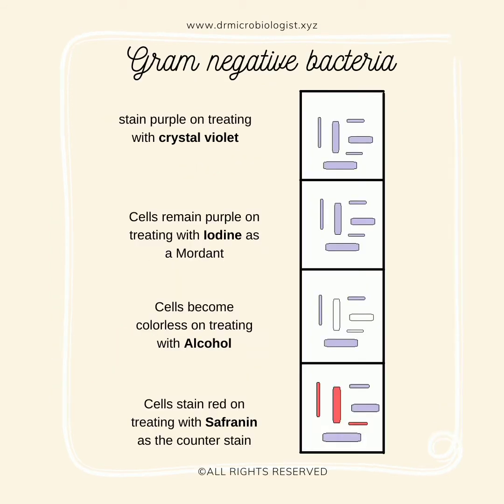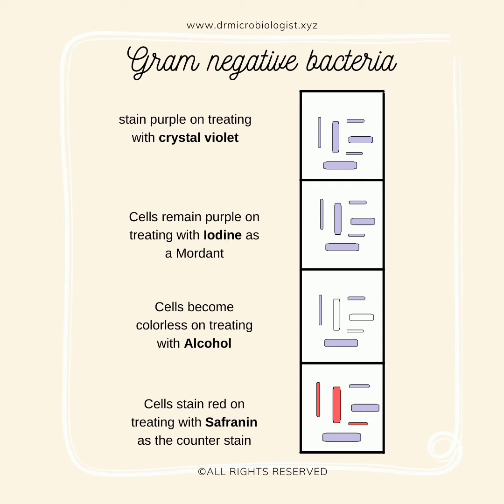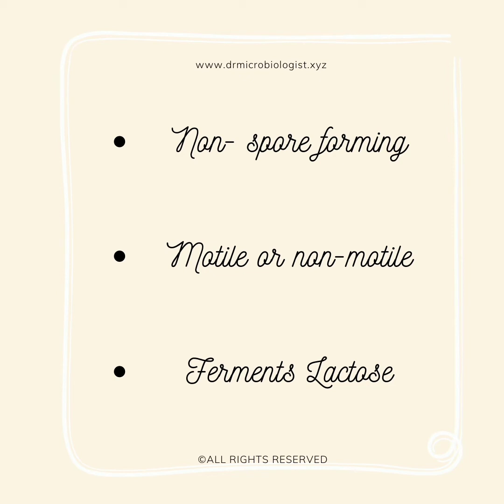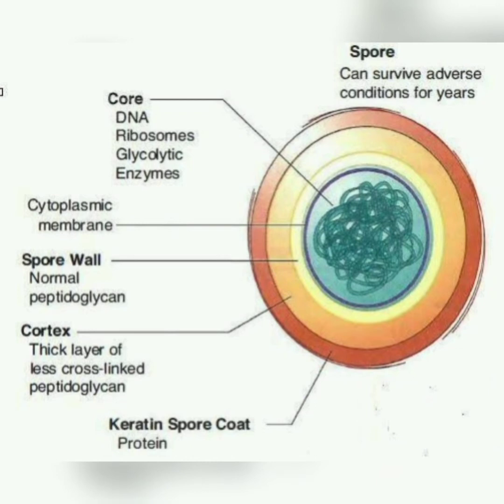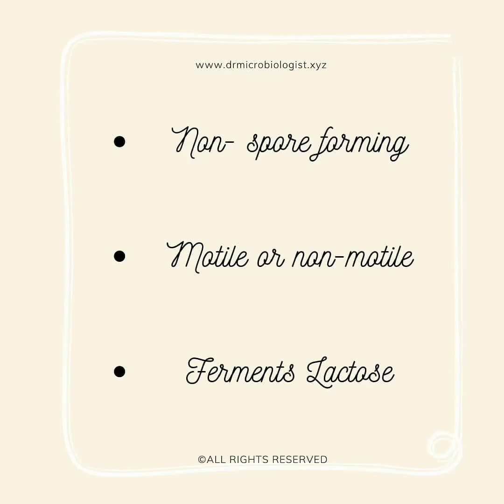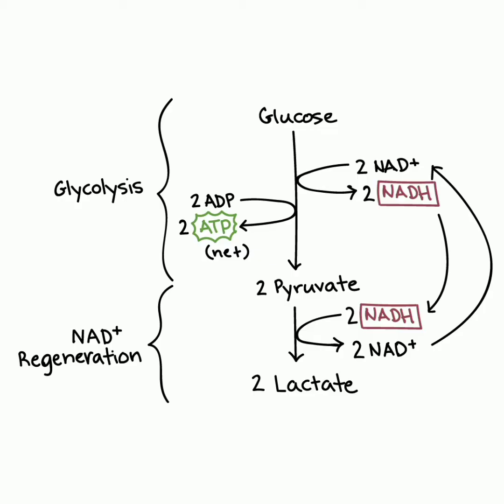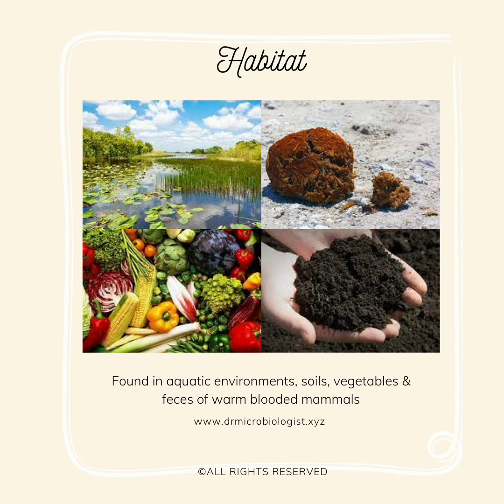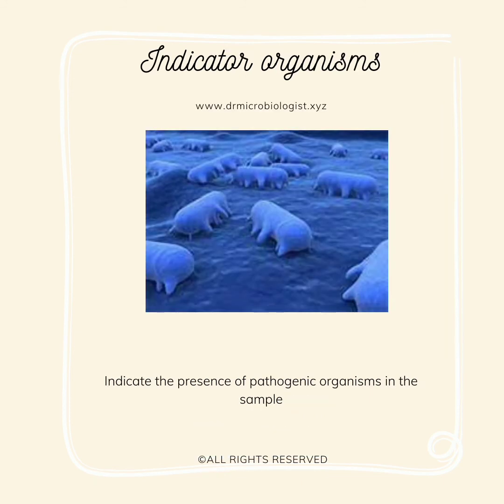what are coliform bacteria?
This video explains about the Coliform bacteria, these play a major role in sanitation of water

Dr. Microbiologist is an educational platform which focuses fully on Microbiology. It is trying to build a meaningful community of working professionals and students.

We have presence over several social media platforms and help students with free ebooks, study materials, make sure you check out the given link